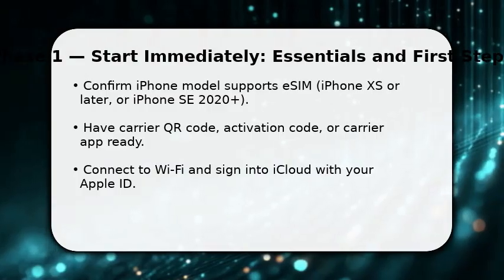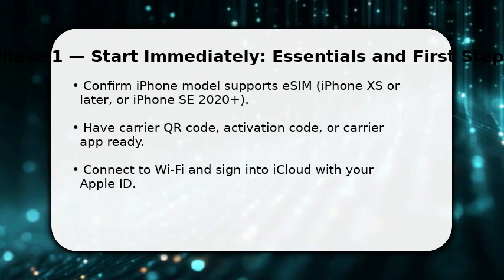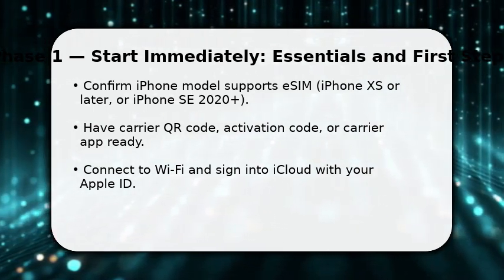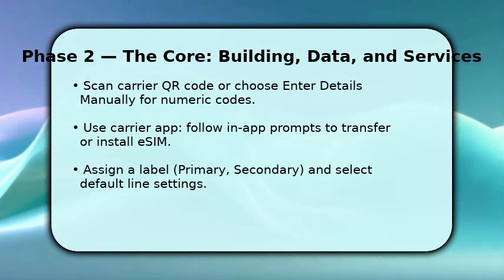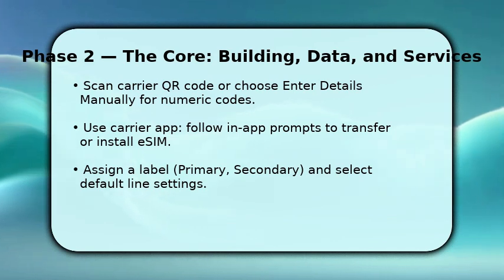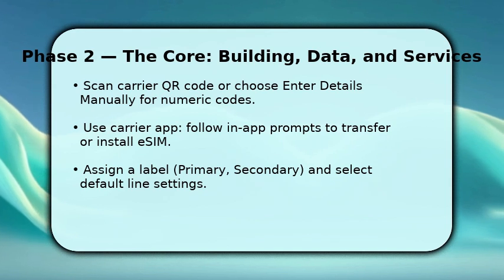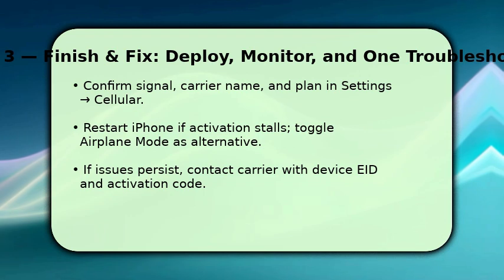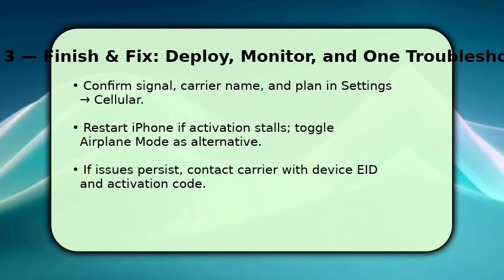How to Activate Electronic Sim on Iphone (full Guide)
How to Activate Electronic Sim on Iphone (full Guide) | 🔒 Surfshark VPN Deal — Stay private and secure. $1.99/mo + 3 Months Free ▸

Discover the step-by-step process to activate your iPhone's SIM card with our comprehensive guide. Learn how to insert and configure a new or used sim, troubleshoot common issues, and ensure optimal performance for seamless connectivity.